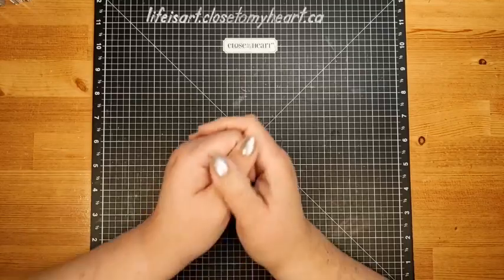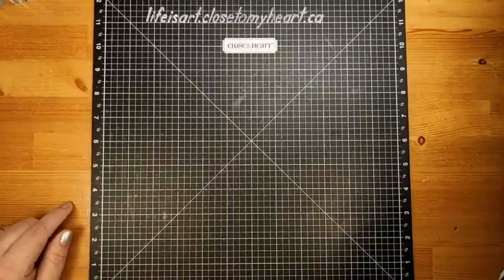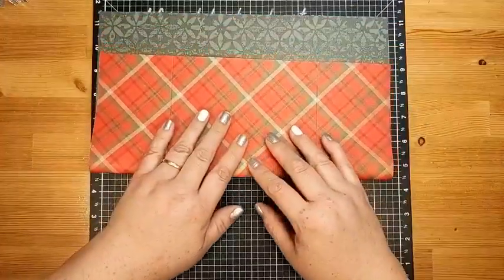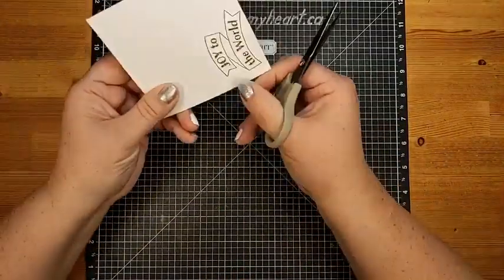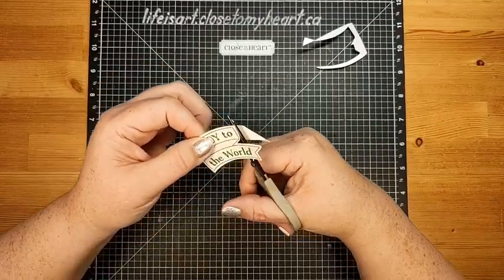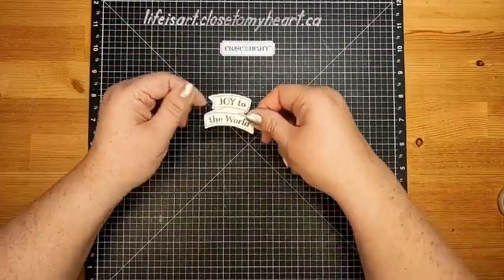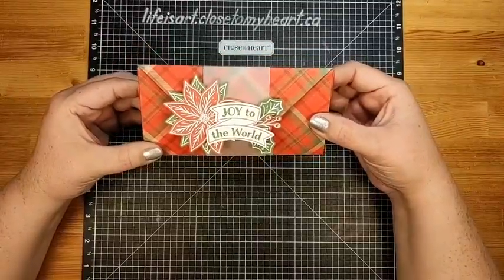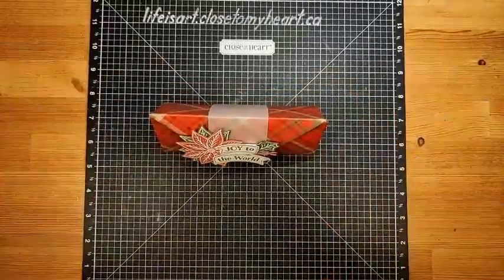Clutch Gift Box - Thursday 10am Technique at Christmas Movie Marathon Online Crop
Isn't this a lovely little gift holder? The belly band is a nice opportunity to add embellishments, a gift tag, or even personalize it. If you need to make several, it's a quick-folding 3D project and requires no drying time!
Products used:
❤️ Home for Christmas paper pack (also available with sticker sheet)
❤️ Holiday Banner stamp set (also available with thin cuts)